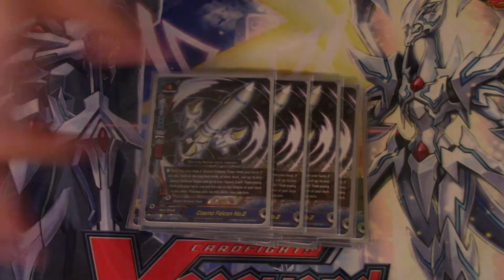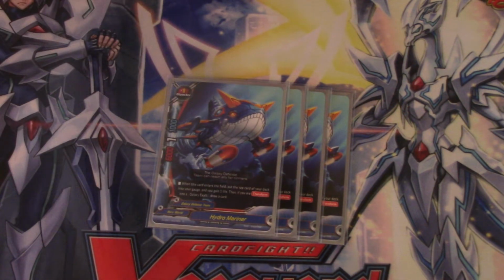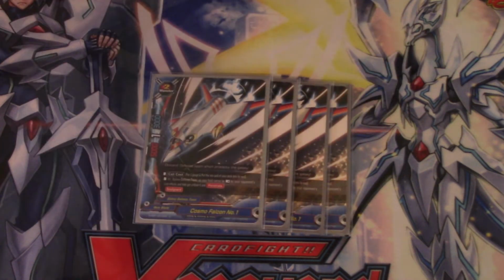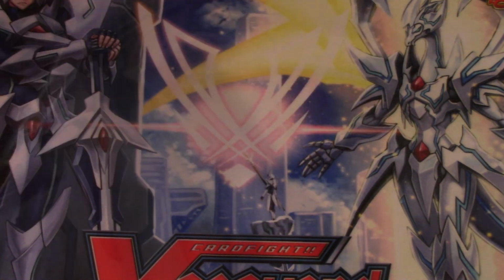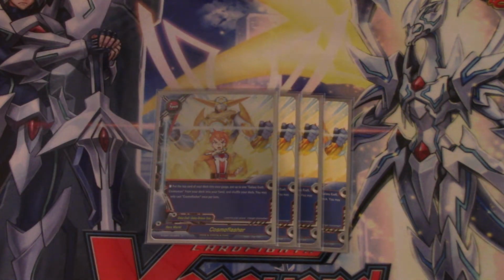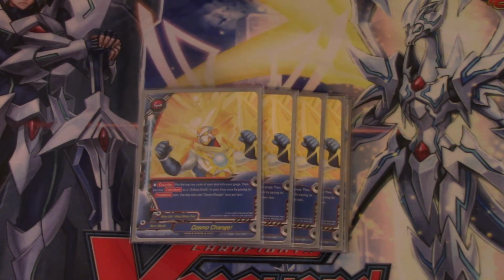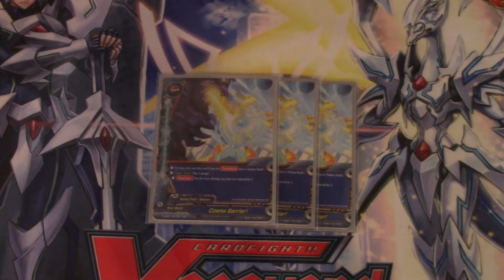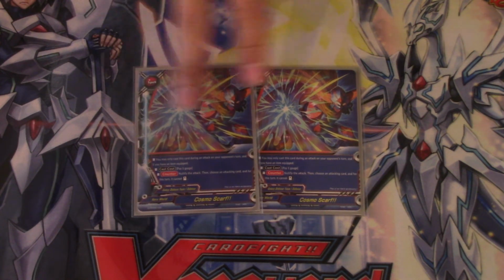Future Card Buddyfight Cosmoman Deck Profile (Post Golden Garga)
I forgot to add the combo but it's quite simple. You just call 001 to the field with original Cosmoman transformed. Attack for 6 then Cosmochange into Ultimate Cosmoman then impact for 10 total damage.